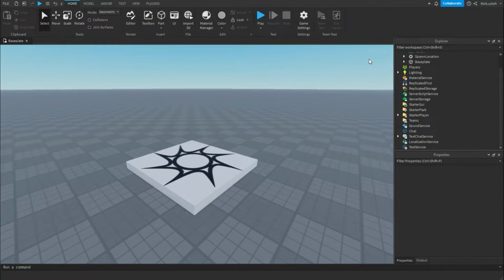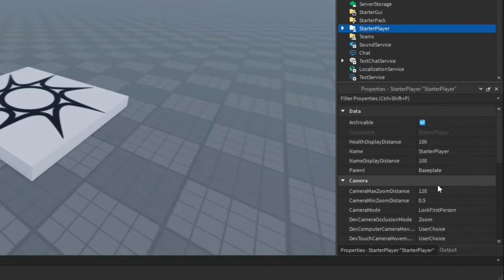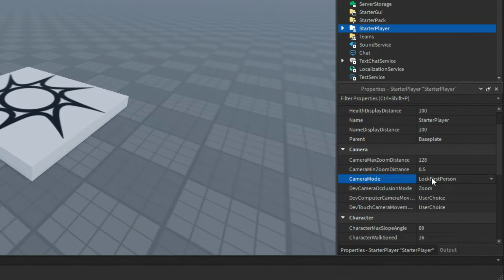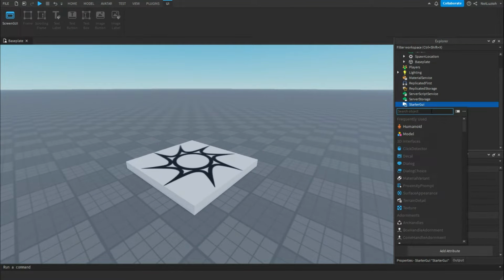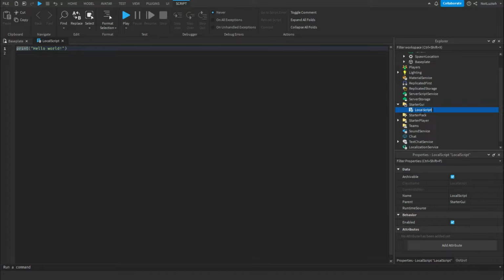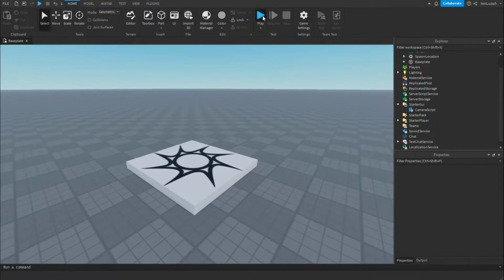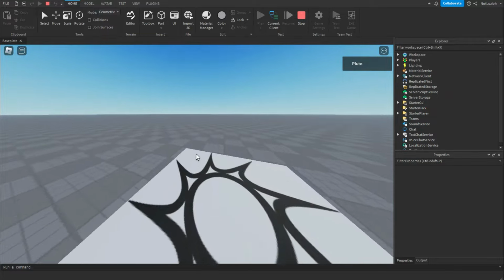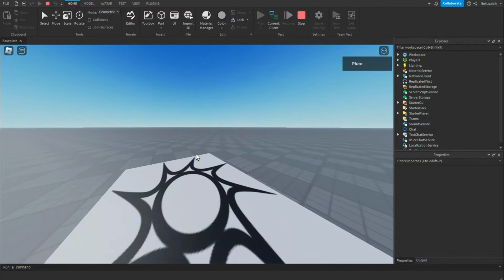How To Change Your FOV In ROBLOX Studio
💬 Leave a comment telling me what you think, I'm always happy to hear what my viewers like and what videos they want to see in the future!

🤔 What is Roblox? Roblox is a universal platform where you can let your imagination run free. Players can upload games they themselves have created through Roblox's development software, Roblox Studio. Roblox is a huge platform where friends, family, and others can play together, have fun, and make memories. It inspires creativity, friendships, teamwork, building, and cooperative play. A platform where all are welcome.

🎵 Music
1.) Inside A House - Legend Of Zelda - Nintendo
2.) Portal Radio Theme - Portal - Valve